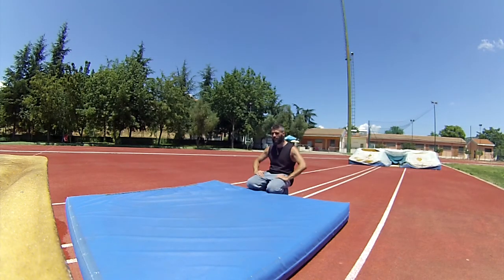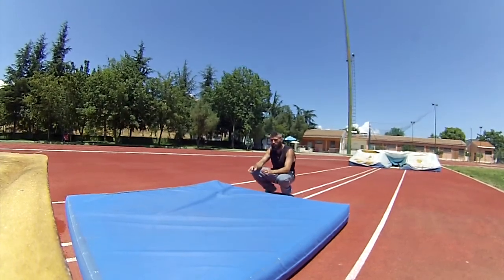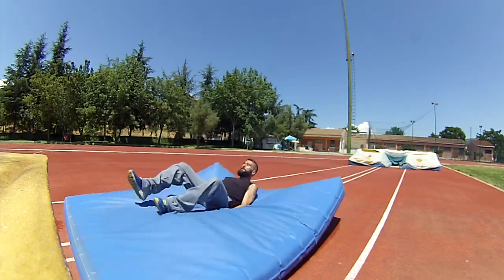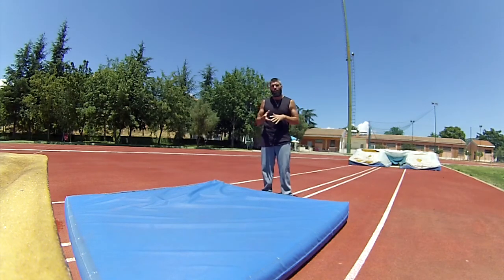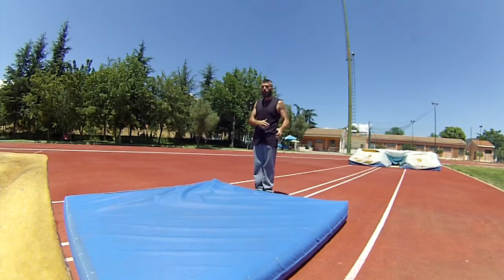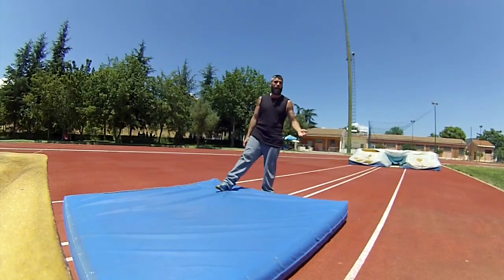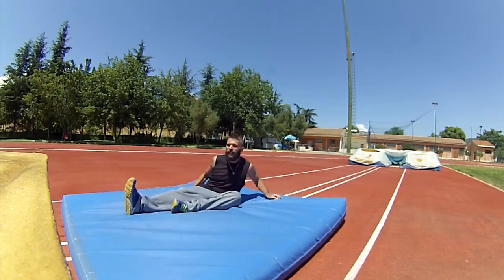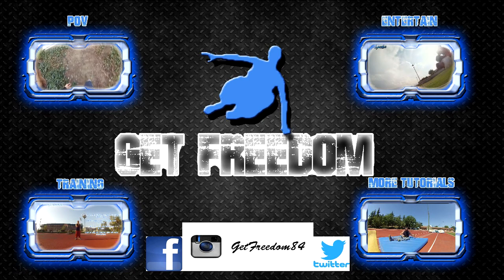Front flip [TUTORIAL ENG] - Get Freedom Parkour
If you're scared to close your first front flip, then this video is what you need. Follow these simple steps and in few minutes you'll close your first front flip.

Nice watching.